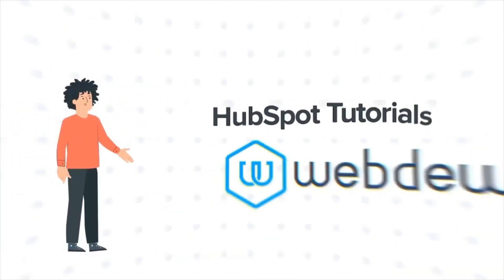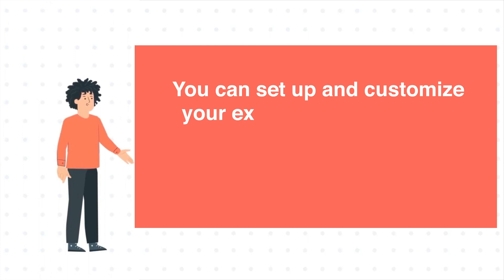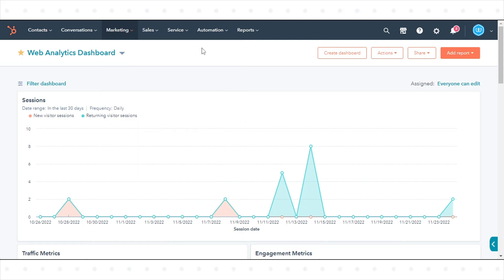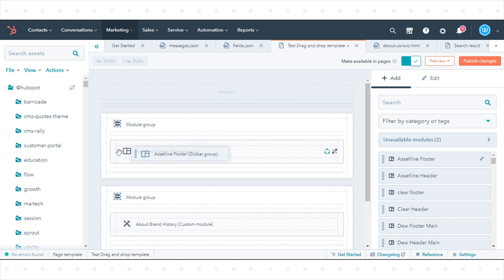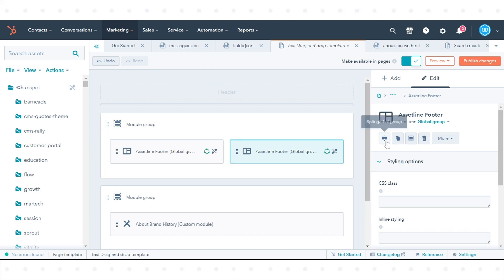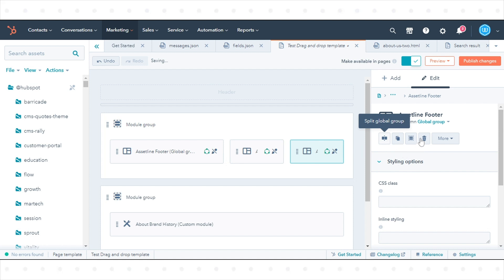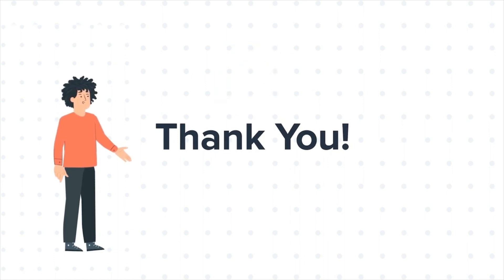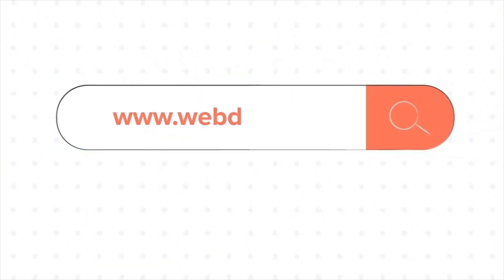How to structure and customize template layouts in HubSpot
You can set up and customize your existing drag-and-drop template, and work with modules, groups, and columns as the building blocks of your template.

Steps to Follow:

To Structure your template.

Step 1. In your HubSpot account, navigate to Marketing go to Files and Templates and click Design Tools.

Step 2. In the finder, click a template to edit it.

Step 3. To add a module to a layout, click add at the top of the layout inspector.

Step 4. Search for or select a module, then drag it to the location you want the module to render in the layout.

Step 5. Dragging modules on top of other modules will either create columns or group the modules.

Step 6. To change the width of a column, hover between the modules and click and drag horizontally.

Step 7. To split a module, click the module, then click the split module icon splitModule in the module inspector.

Step 8. To delete a module, click the module in the layout editor, then click the trash can icon delete in the module inspector.

That’s how you can structure and customize template layouts in HubSpot.

1. Go to the Webdew website and find the newsletter sign-up form.

4. You should receive a confirmation email shortly after, which will ask you to confirm your subscription. Follow the instructions in the email to complete the process.